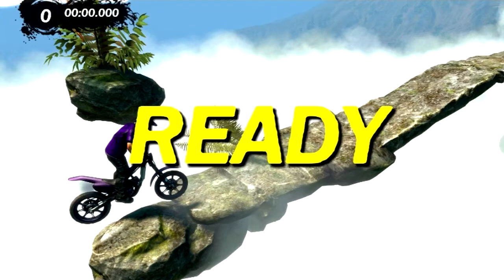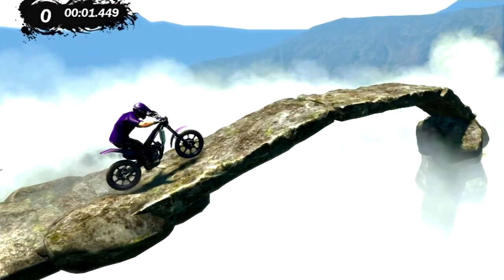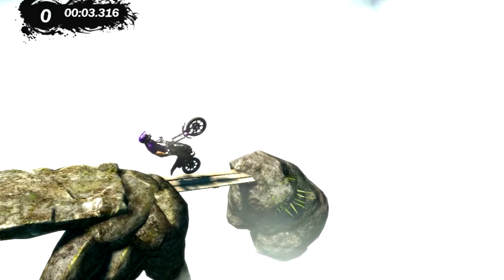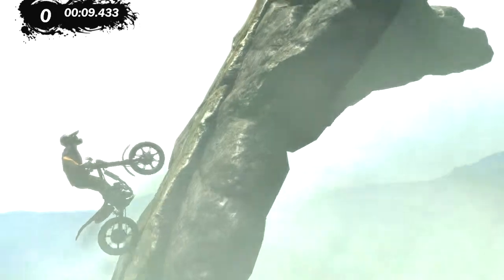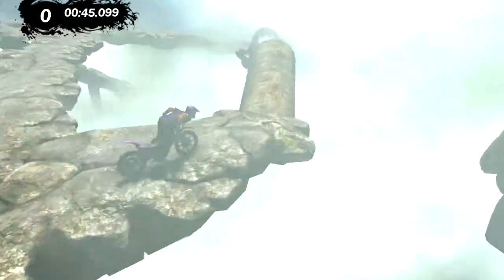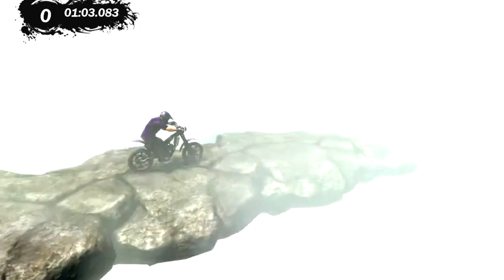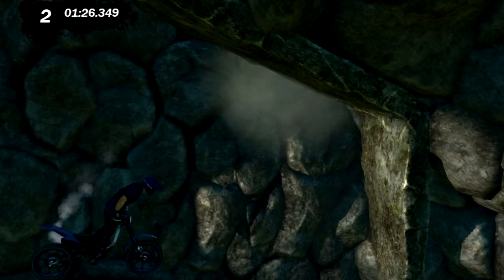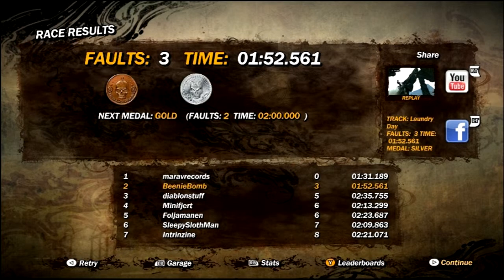Trials Evolution - Above The Clouds 2nd Place Run w/ Tutorial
Hiya friends! It'd be GREATLY appreciated if you were to leave a comment on the video, and if you liked it, maybe even a like! Thanks ;)